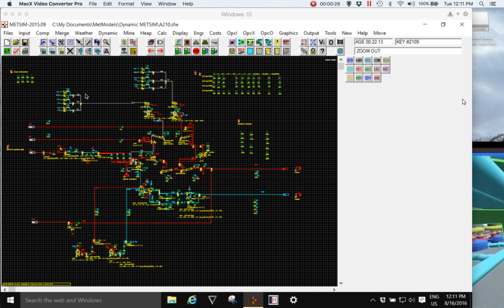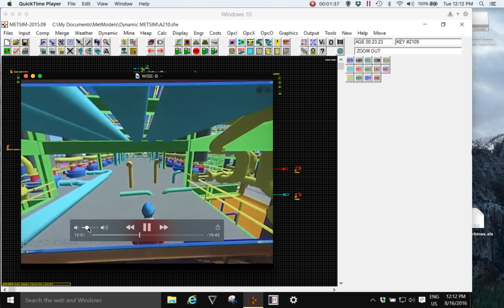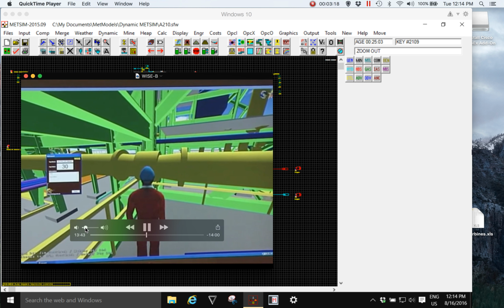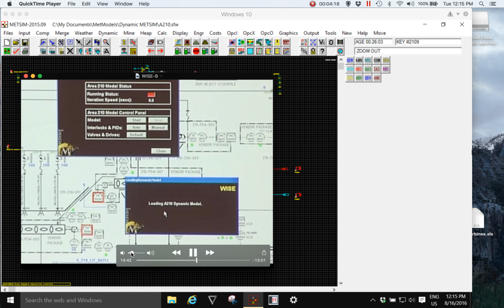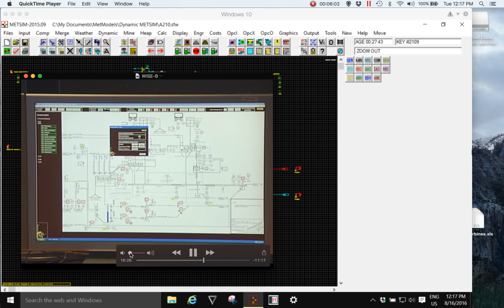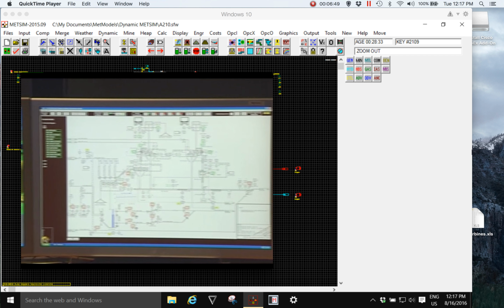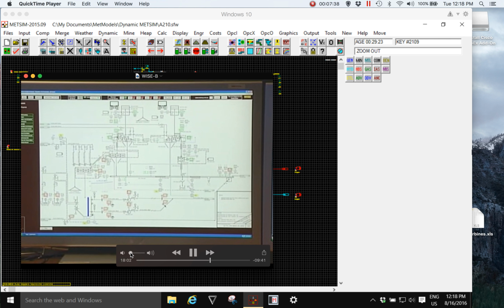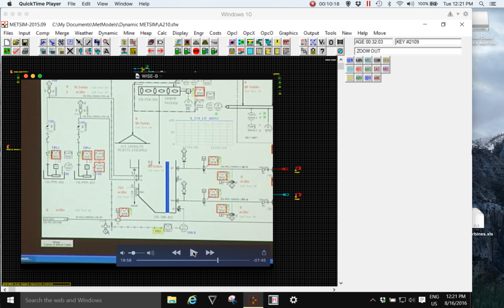Dynamic METSIM with 3D SCADA